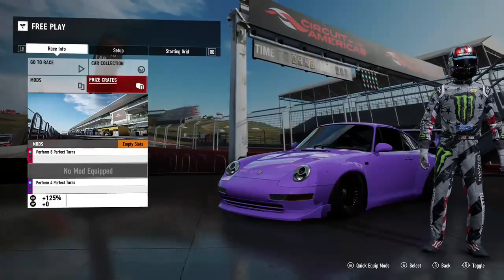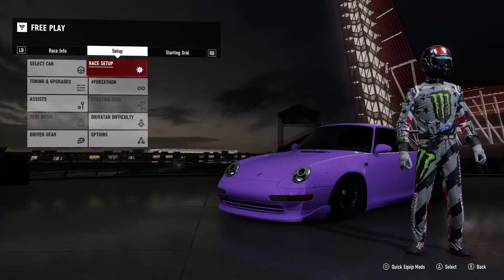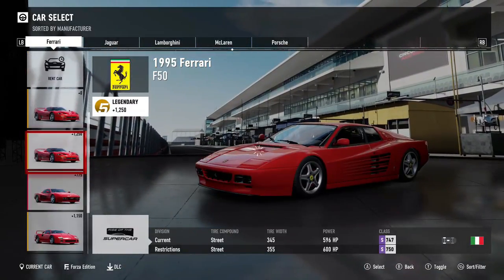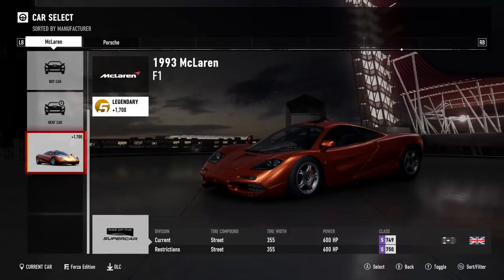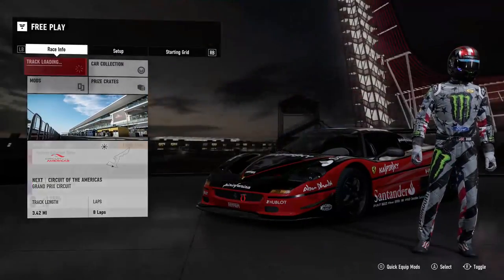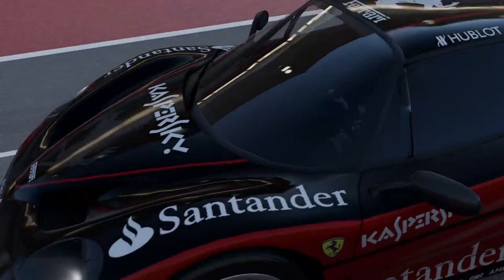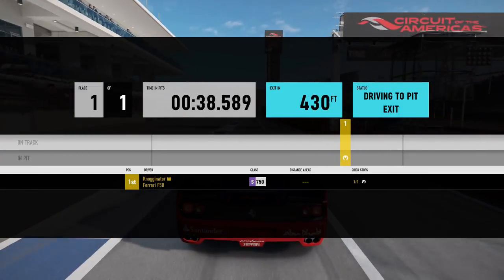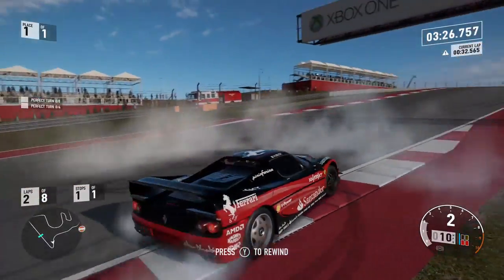Race 3 Prep